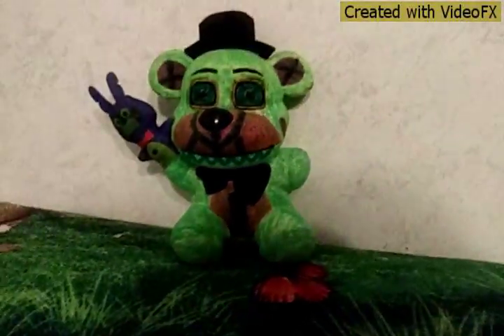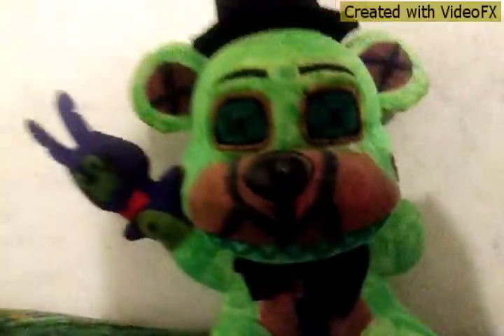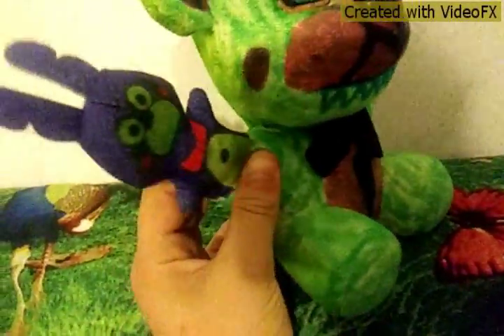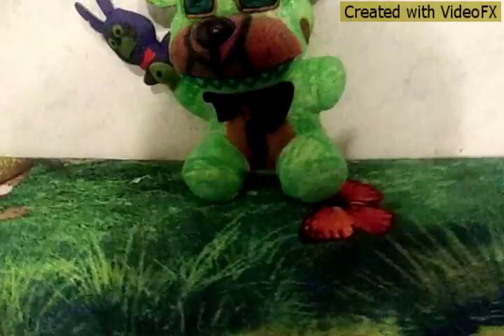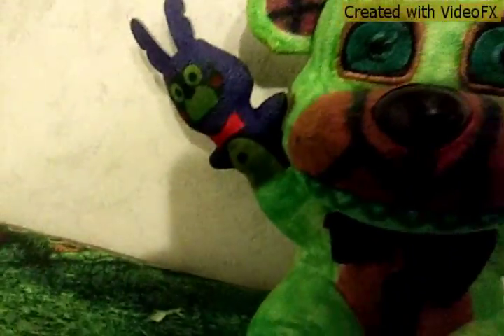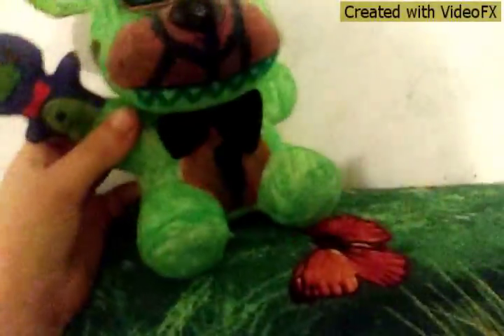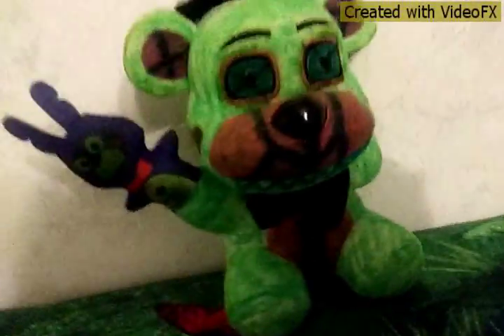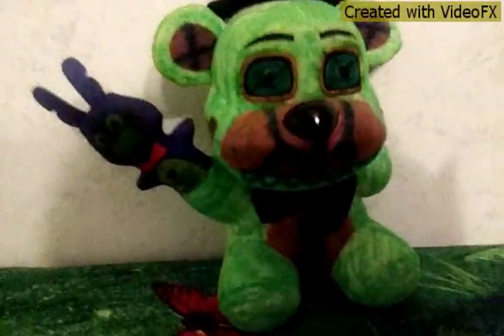New plush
Yay